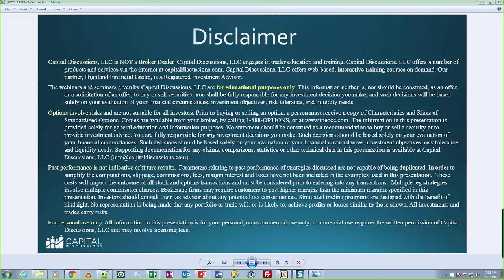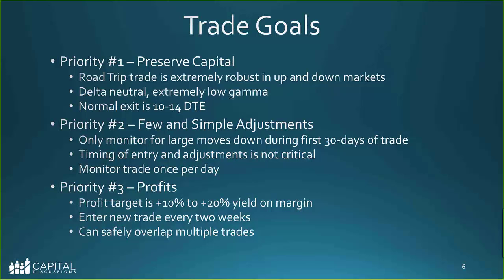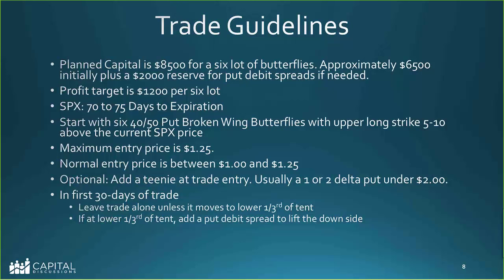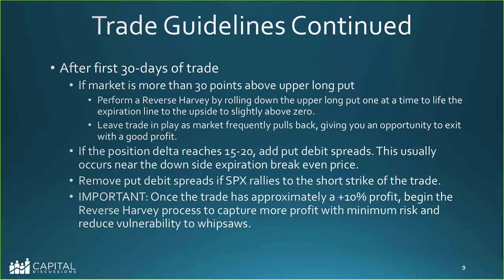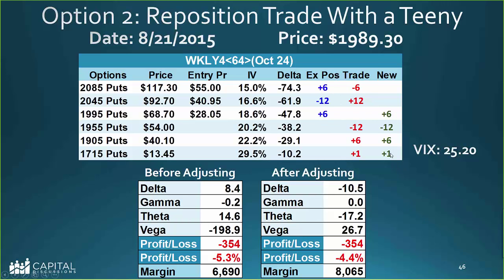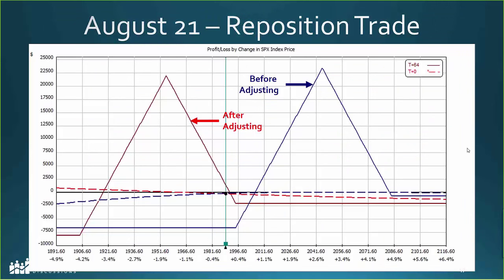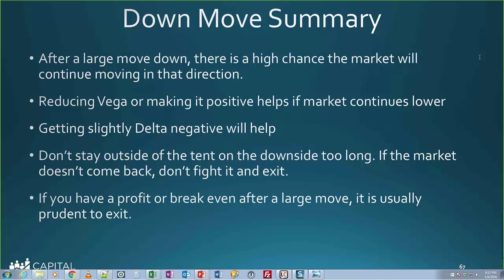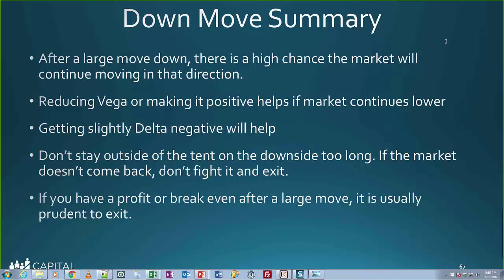Round Table with Tom Nunamaker and Dan Harvey- The Road Trip Trade - January 6, 2016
Capital Discussions has moved to Aeromir Corporation

Round Table with Tom Nunamaker. Tom presented the "Road Trip Trade" with Dan Harvey and Jim Riggio. The Road Trip Trade has quickly become a favorite trade of many traders in our community due to its ability to withstand large market moves with few adjustments and outstanding returns. Dan Harvey's live trading experience is an average of +10% to +20% per trade.